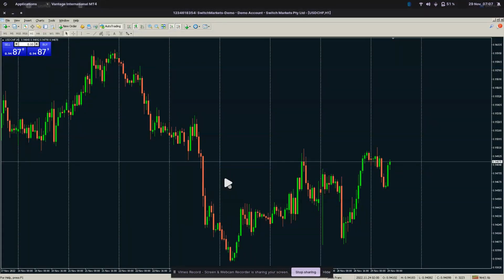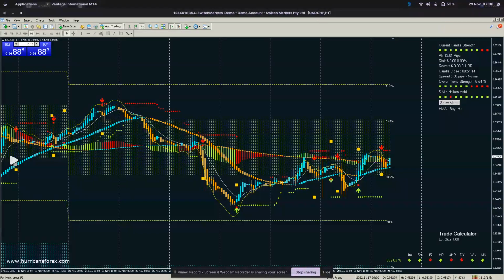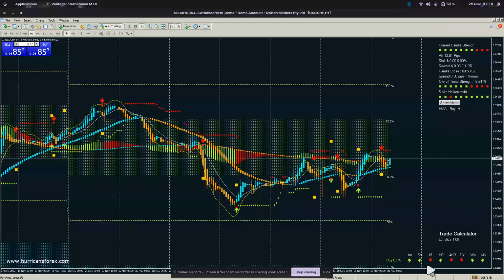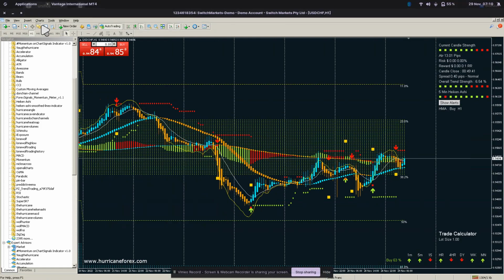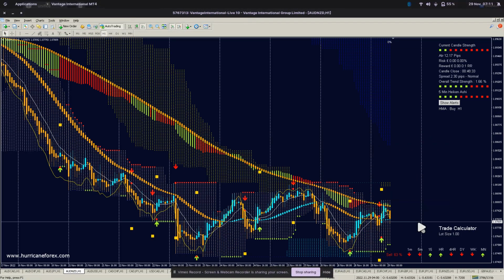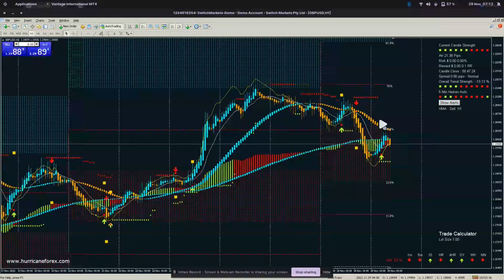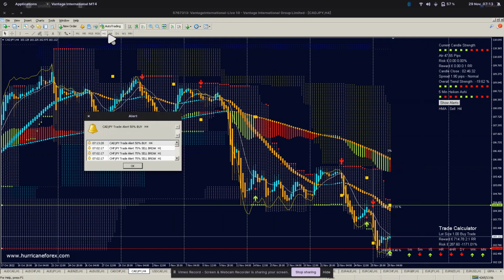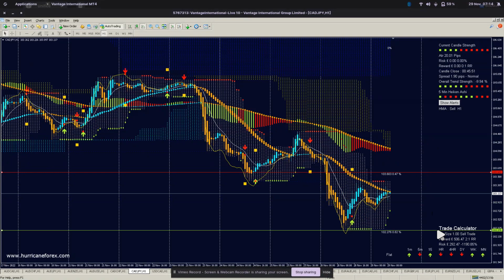The secret Forex Trading indicator you've never seen before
A different way of finding trades and targets. The Hurricane Forex Trading indicator. Heiken Ashi Candles on Metatrader 4, predictive moving average, momentum, targets. All in one indicator.